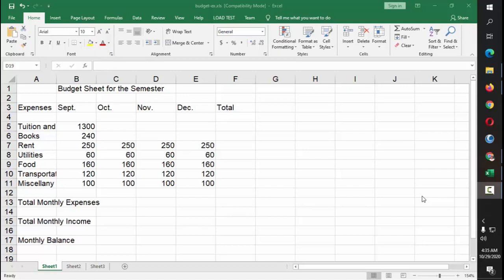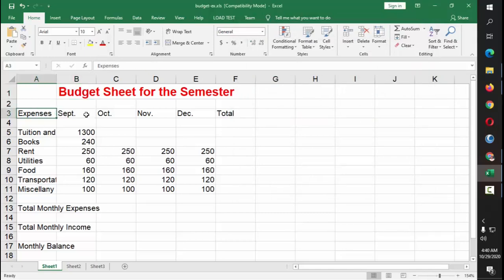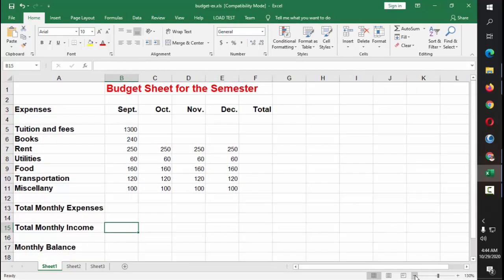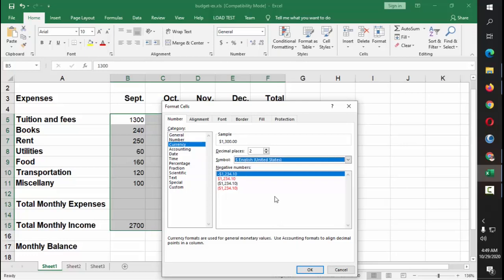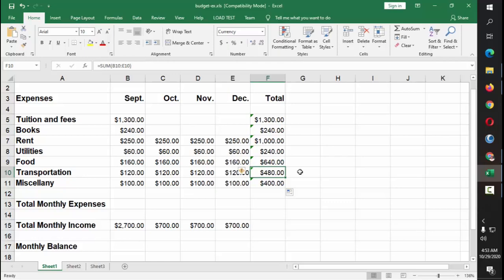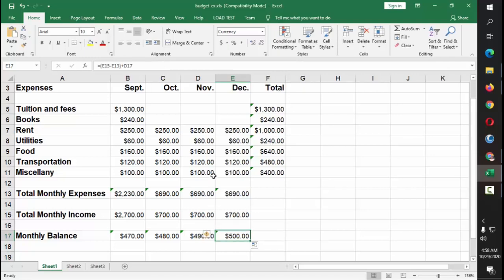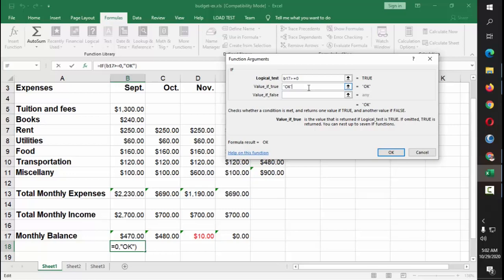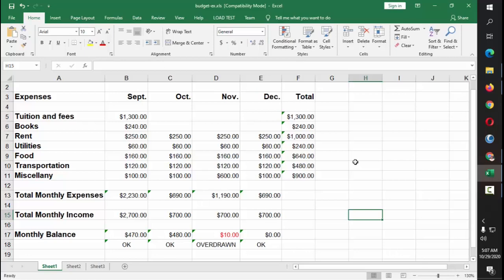Introduction to Microsoft Excel Part 2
In this MS Excel Video, you will learn how to:
 - Format Text
 - Enter Data
 - Enter Formula
 - Use the IF conditional Function